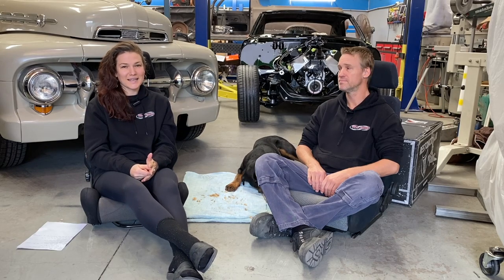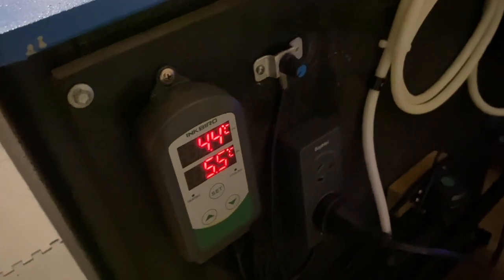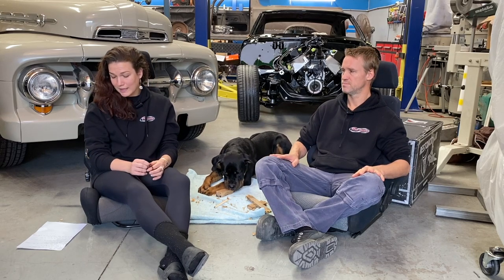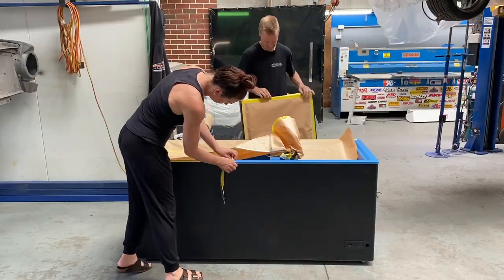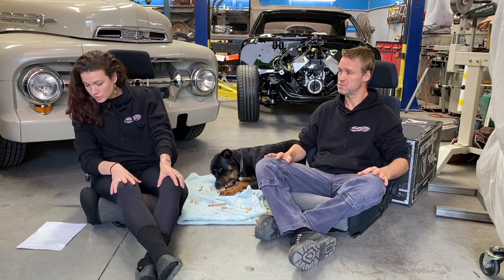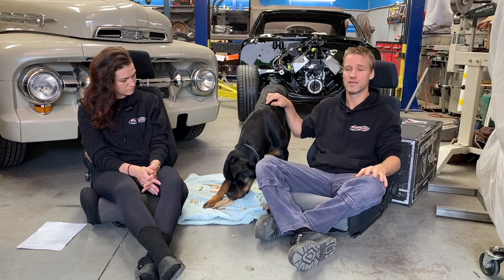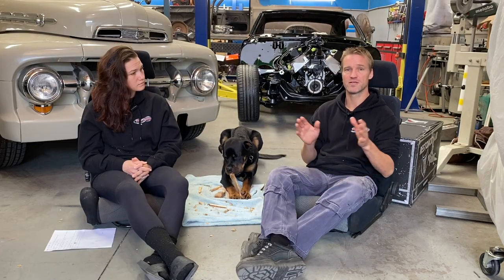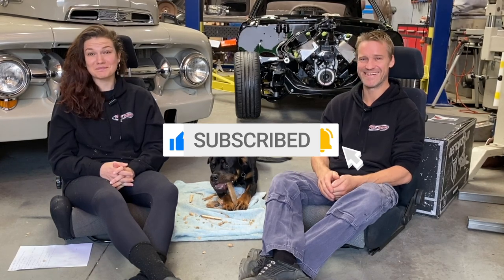Chest Freezer Ice Bath Update Q & A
There were a lot of questions in our last video of building a chest freezer ice bath so in this video Anika and I sit down and go through them all. Plus I explain how I feel after doing daily ice baths for 3 months.

Parts list:
Inkbird thermometer

Water pump

Ozone generator

As always thanks to my beautiful partner Anika for the video edit